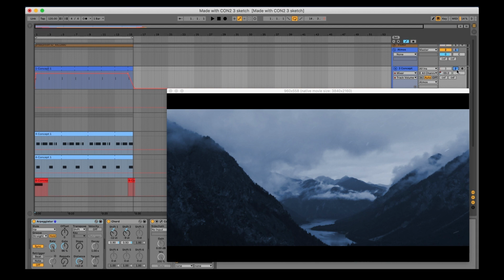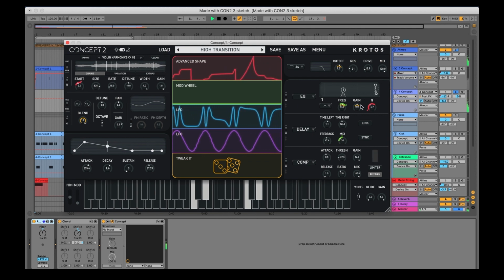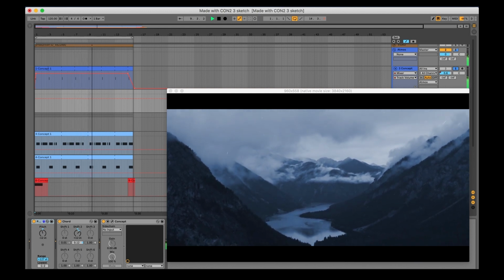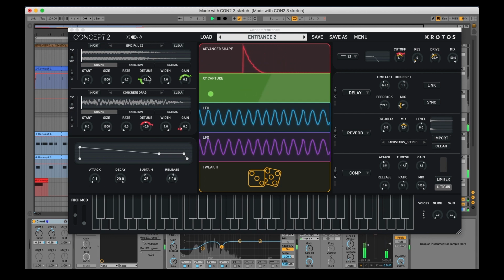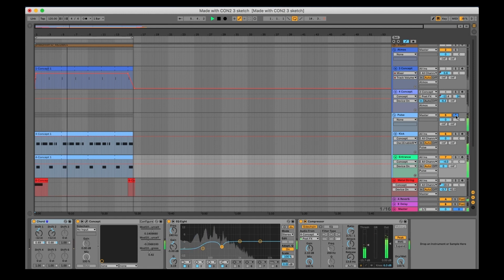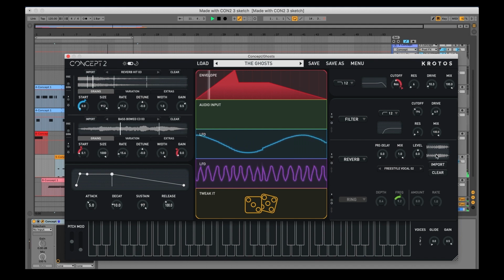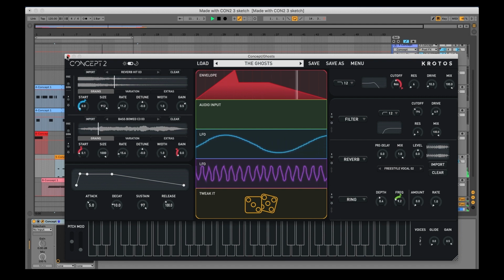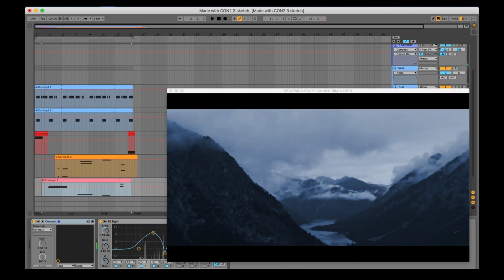Made with Concept 2 | Dark Mountain | How to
This time we're creating atmospheric music for a dark mountain scene - think of The Shining and you're on the right track. We really want to set the scene and make something that's both mysterious and atmospheric. Let's get into it...